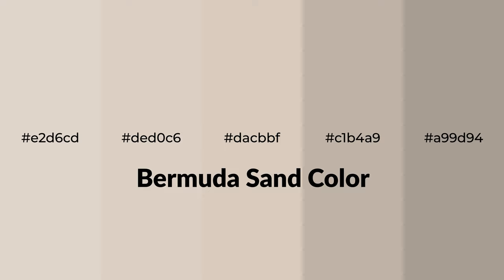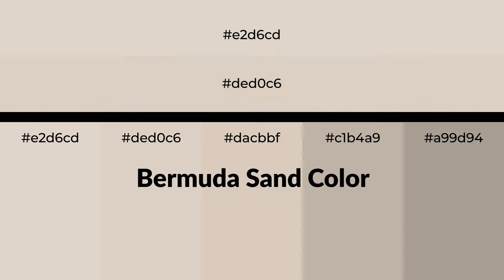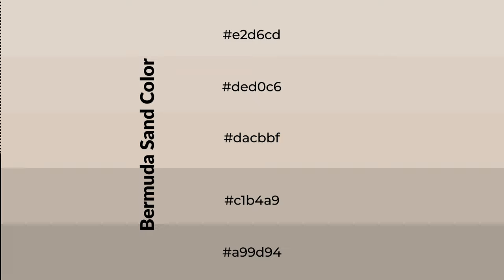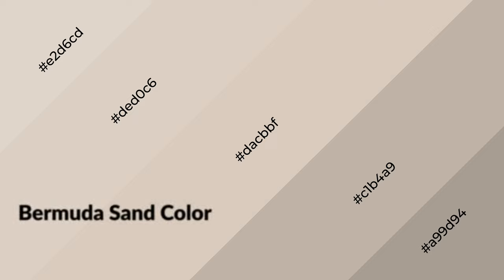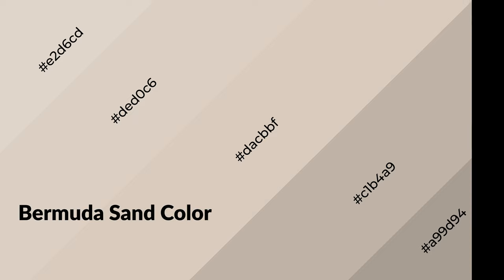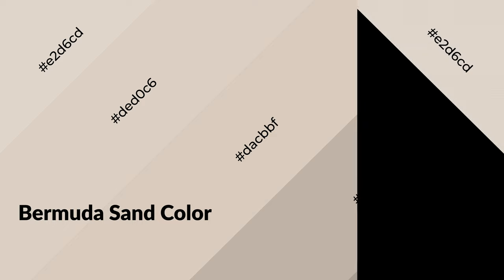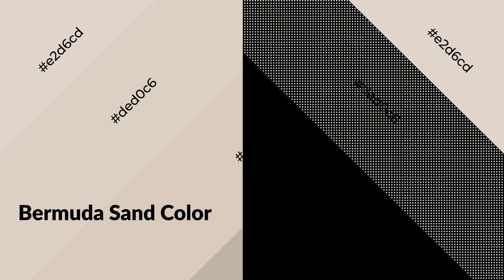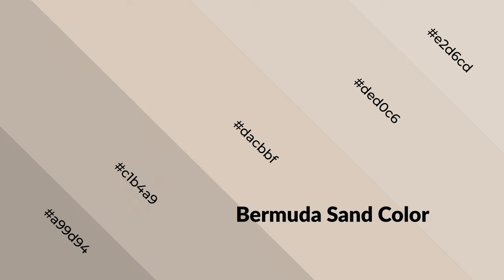Shades & Tints of Bermuda Sand color dacbbf A Warm Orange color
Shades of Bermuda Sand color dacbbf Warm Shades of Bermuda Sand color with Orange hue for your project!

Shades
Hex c1b4a9

Tints
Hex ded0c6

Bermuda Sand is a warm color, and it emits cozier and active emotion. Warm colors are symbols of warmth, fire, heat, and sunshine. It also evokes joy, passion, love, and even anger emotions. You can see them used in Restaurants and Gyms.